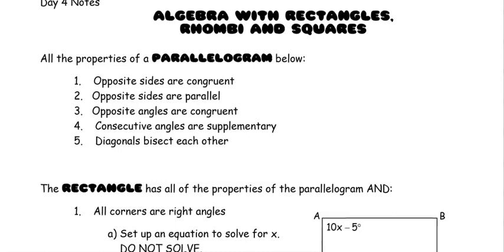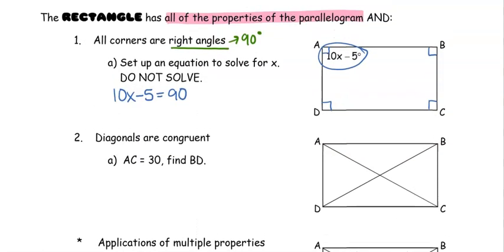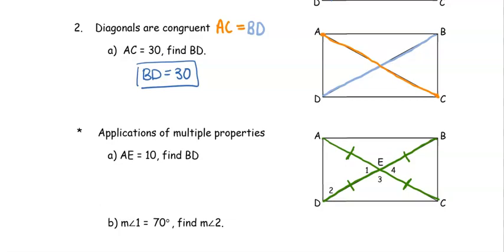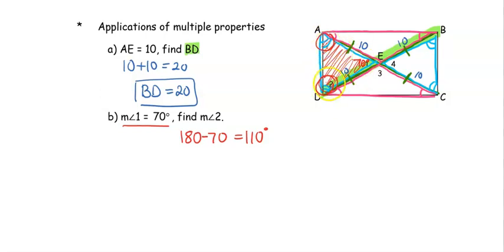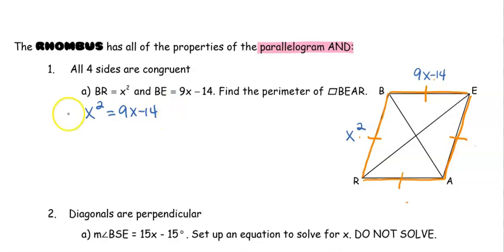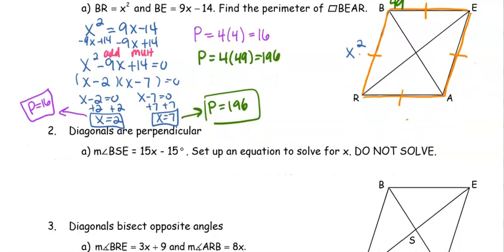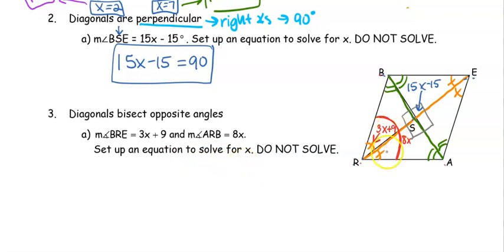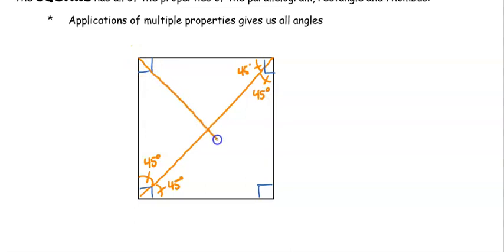Rectangles, Rhombi and Squares In Class Notes Video